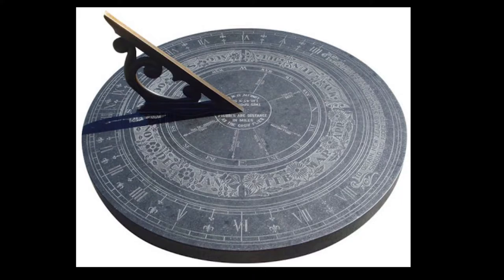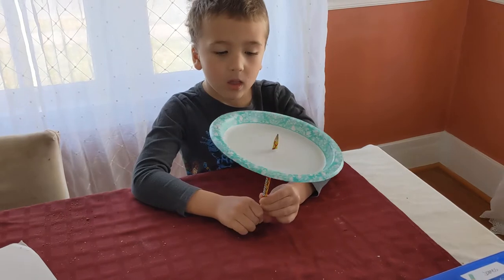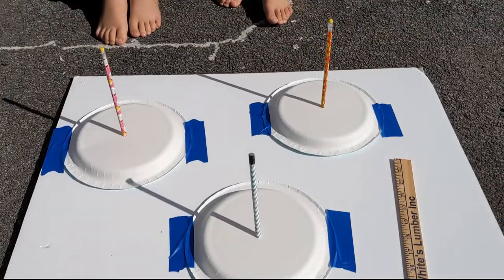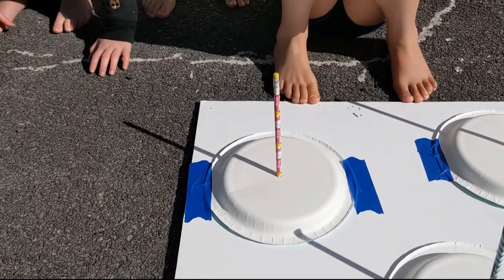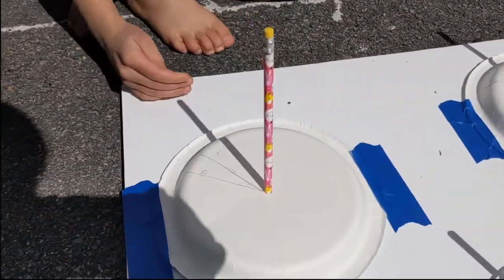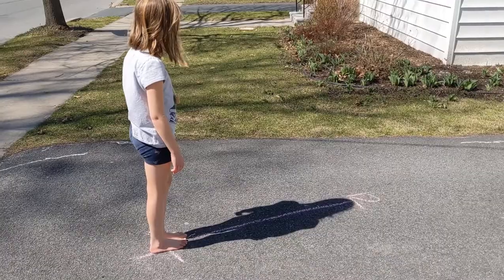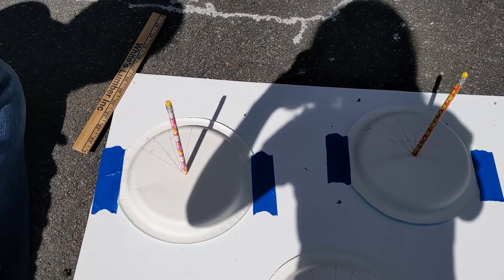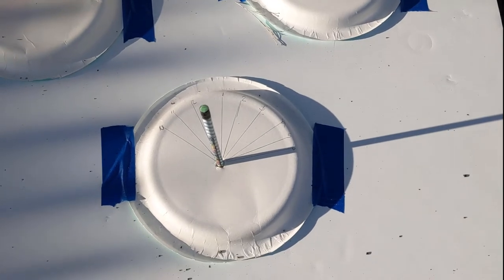Math - make your own sundial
Learn how to tell time with the sun. Make your own sundial. Learn about shadows and why a clock moves clockwise.

Materials:
paper plate
pencil